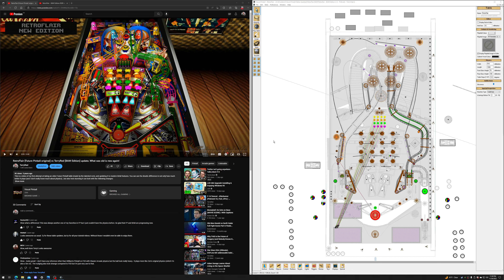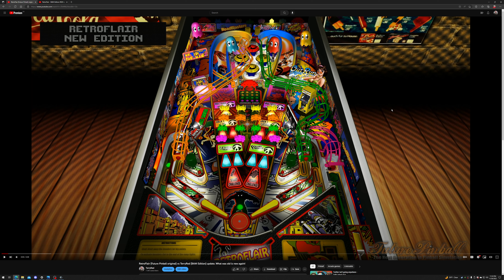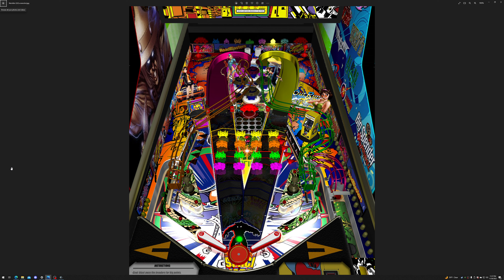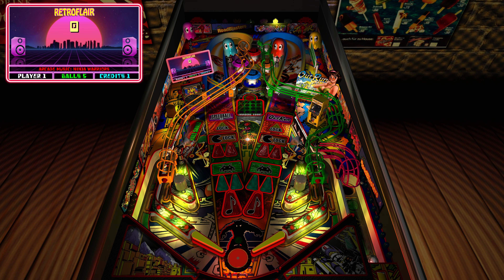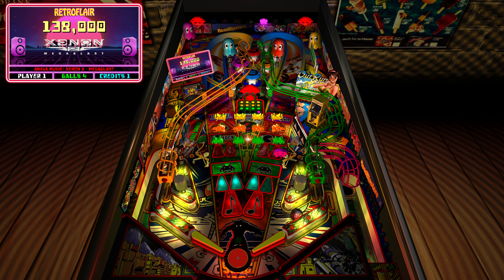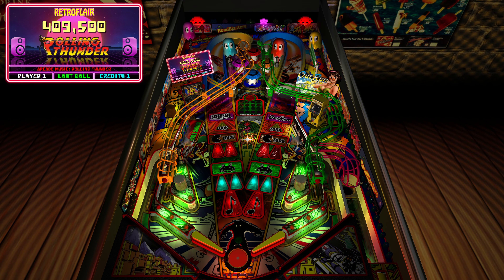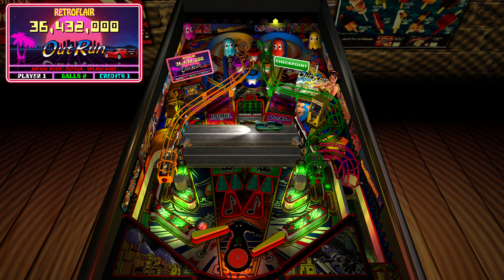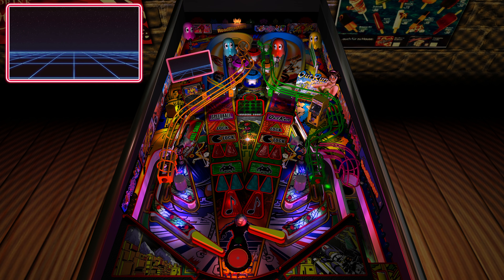RetroFlair BAM Edition (PinEvent V2, FizX) - Walkthrough of new features, updates, and some gameplay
The wait is over! The new PinEvent V2 / FizX update to my BAM Edition mod of Rom's classic RetroFlair table for Future Pinball is here! Now with new lighting, inserts, shadowmaps, ray cast shadows, FLEEP sounds, and all of PinEvent V2's features. Jam to retro Arcade and Amiga tunes and play the newer Outrun, PacMan and Speedball modes like never before!

Contributors to the creation of this table

Rom: created and designed the original RetroFlair table
TerryRed: BAM Edition table update, PinEvent V2, FizX
Schlabber34: insert jewel images
FLEEP: mechanical sounds
JLou: FizX and support
ravarcade: BAM and support
Nailbuster: Pinup Player, PUP DMD, PUP SSF and support

Chapters

Intro and some history - 00:00
Explaining some updates - 07:19
Gameplay  - 09:51
PacMan gameplay - 15:46
Outrun Gameplay - 21:03
Speedball Gameplay - 25:00
Closing - 25:50

This game and any related videos were made by passionate fans. I receive no monetary gain for my virtual pinball creations. I do this strictly for the joy of it all! It's a fun hobby for me and I plan to keep it that way.

Please respect that.

Now Available for Future Pinball - BAM!

BAM Edition v1.5

- updates to the table, layout, code, sound, music, items, lighting, models, etc
- removed older items / surfaces / lights no longer used
- adjusted table geometry to allow for better ball flow
- updated BAM lighting and post processing
- updated entire table's G.I. and lighting
- new insert models, lighting, textures, normal maps, decals
- new shadowmaps for G.I and flashers (made to work properly with ray cast ball shadows)
- new FLEEP mechanical sounds
- updated entire table for FizX physics
- added PinEvent V2 support for DOF, SSF, PUP DMD, PUP Stream, TILT BOB, etc
- added TABLE OPTIONS to customize many things on startup, and for performance, etc.
- added new RGB lighting option for G.I.
- added Drain and Tilt Red colour changes to inserts, and added light sequences
- adjusted bumper colours and images to match the PacMan ghosts
- added option to not play intro music
- new RGB flashers (on the slingshots) that change colour to match the game's progress
- new Pac-Man mode! (eat pills, avoid ghosts to eat Power Pill, then hit Bumpers to eat ghosts)
- new Custom Balls for Default, and Pac-Man
- new Speedball mode (hit all Opponent targets, then avoid random Opponent and get the Power Ball)
- new Outrun mode (avoid cars, hit Checkpoint ramp 3 times to change Outrun tunes to complete the mode)
- new marquee images for left sign that change for each tune
- added side rails for cabinet views
- lots of other updates and details I can't keep track of :)

The new table and new PuP-Pack can be downloaded at these sites,  once the site admins approve them: